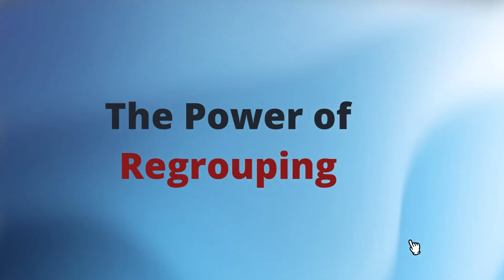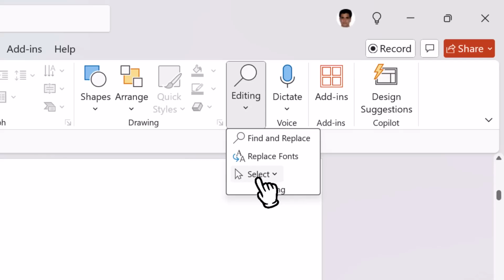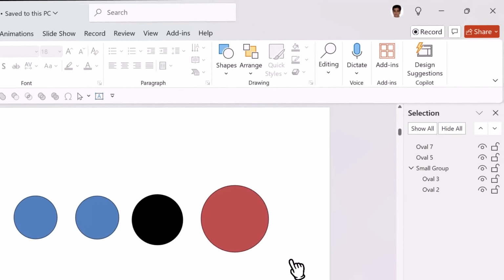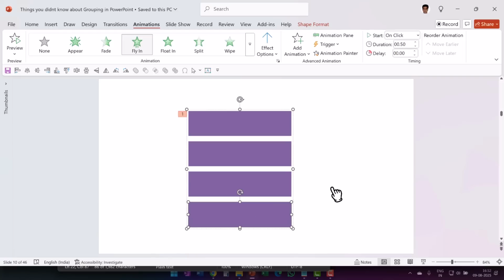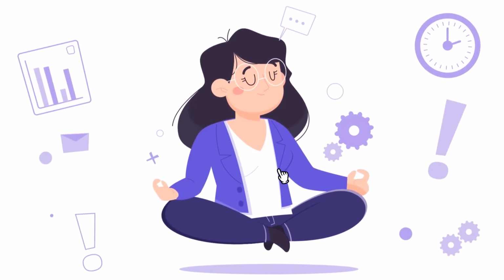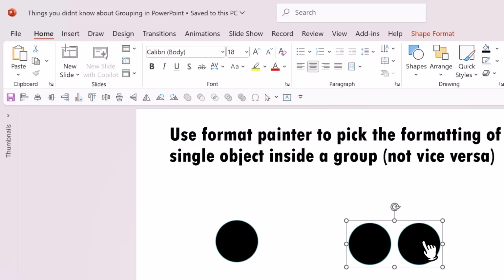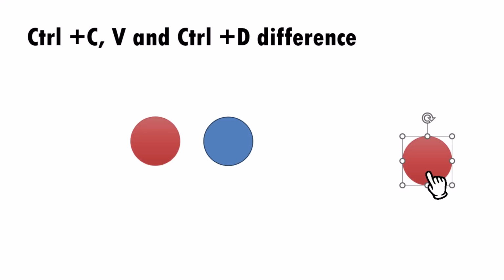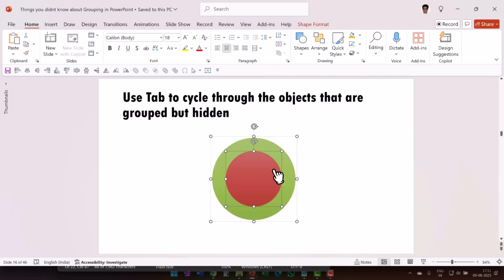7 Secrets PowerPoint Pros Know About Group Tool [1 of 3]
00:00 Preview
00:46 1 Power of Regrouping
02:13 2 Nested grouping
04:52 3 Add Shape Within Group
06:35 4 Align Grouped Objects
08:00 5 Copy Format from Grouped Object
09:35 6  Copy vs Duplicate tools
10:52 7 Shortcut to select grouped objects

Mike for recording: Boya Omnidirectional Lavalier Condenser
Webcam for video: Insta360 Linc 2C
PowerPoint Version: Office 365